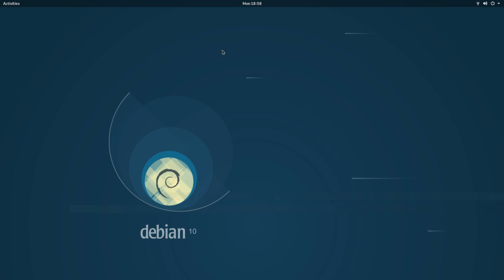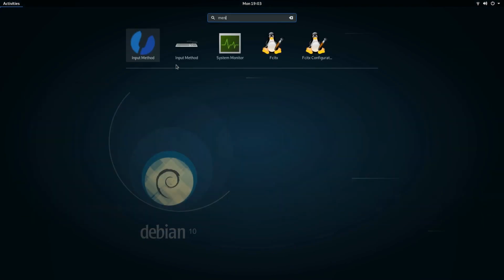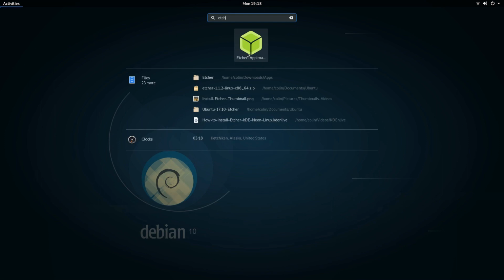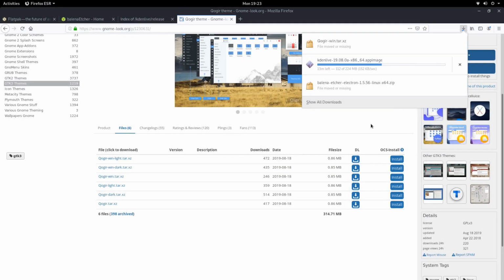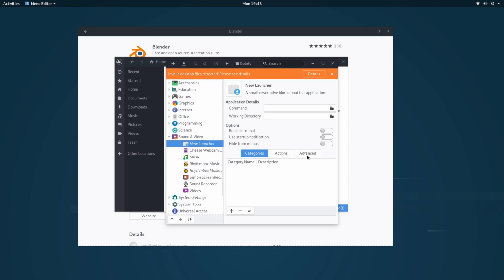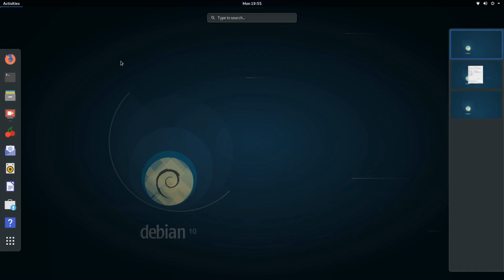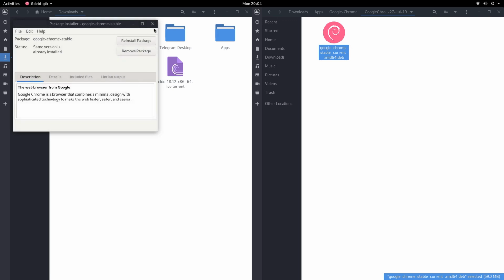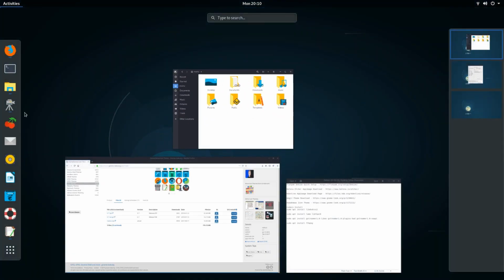Debian 10 Sid My Desktop Setup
In this video I take you through my desktop setup for Debian 10 Sid, it's not everything I normally do, mostly the most common tasks and applications to get me started. Hope you enjoy the video.

Codecs Installed in Video
sudo apt install libdvdcss2

sudo apt install lame libfaac0

sudo apt install gstreamer1.0-libav gstreamer1.0-plugins-bad gstreamer1.0-vaapi

Awesome Wallpapers

Colin Brash